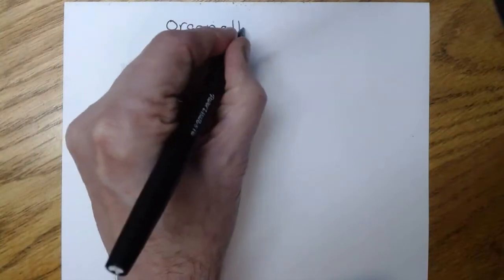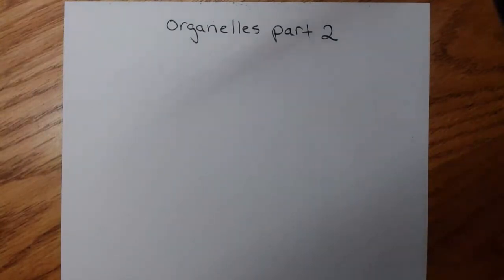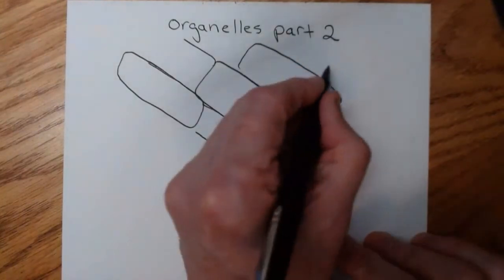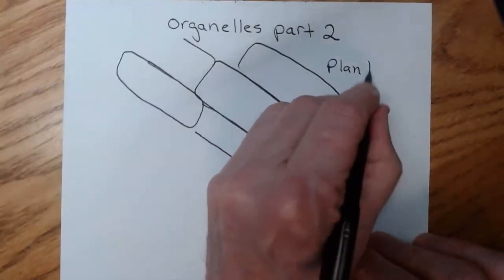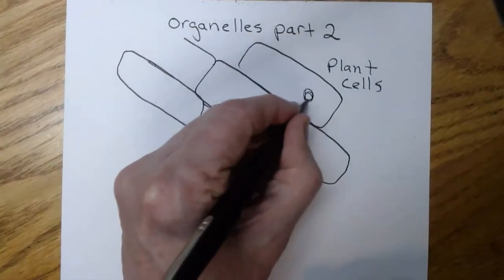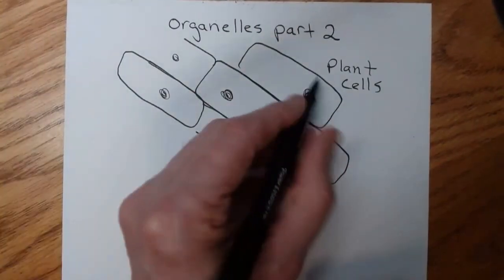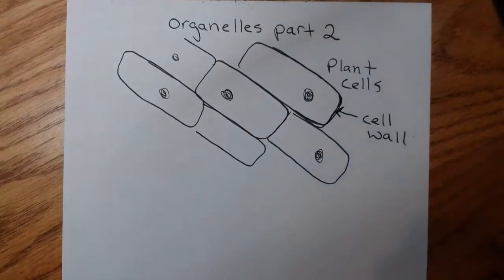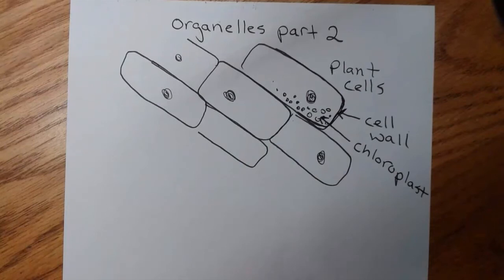Organelles 2 part 1